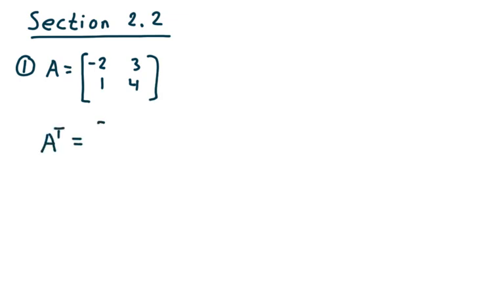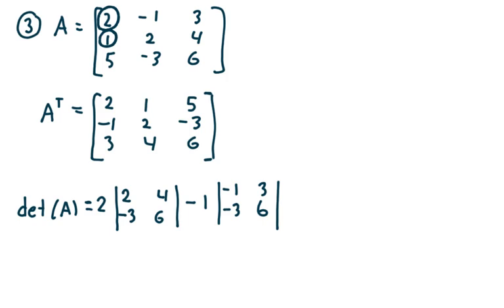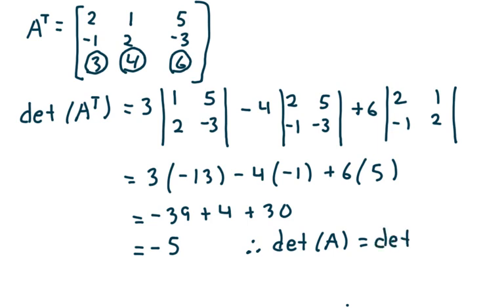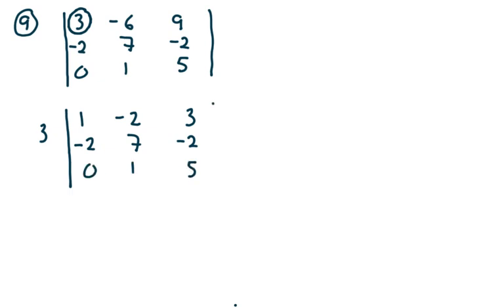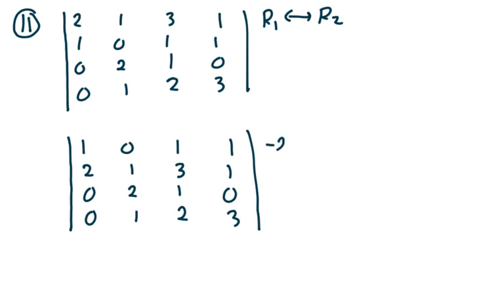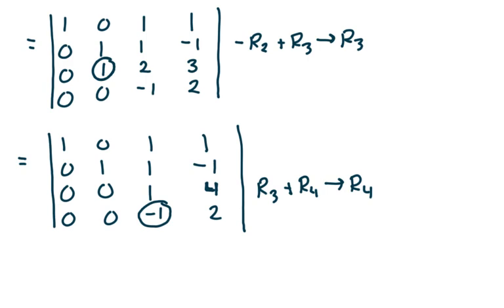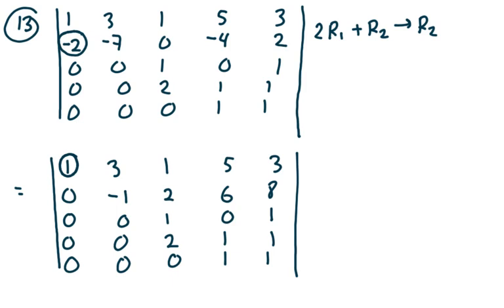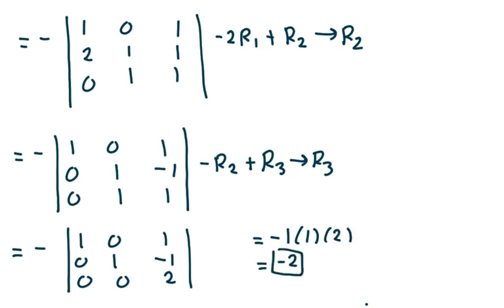Linear Algebra, Section 2.2, problems 1, 2, 3, 5, 7, 9, 11, 13